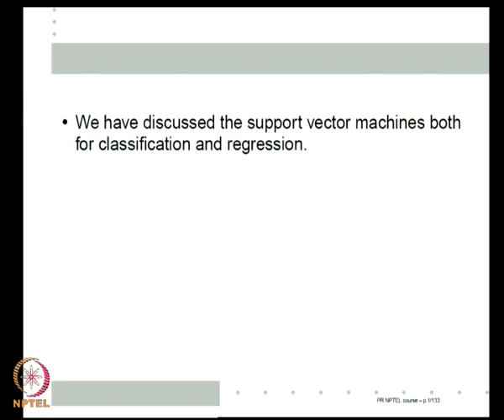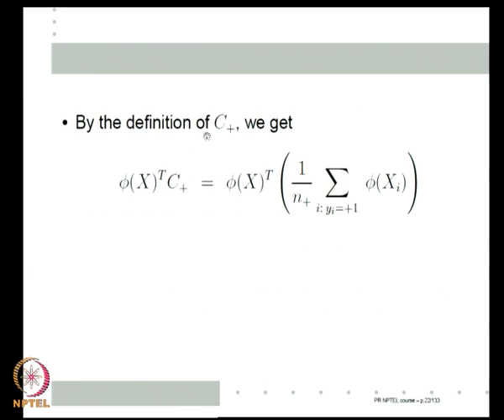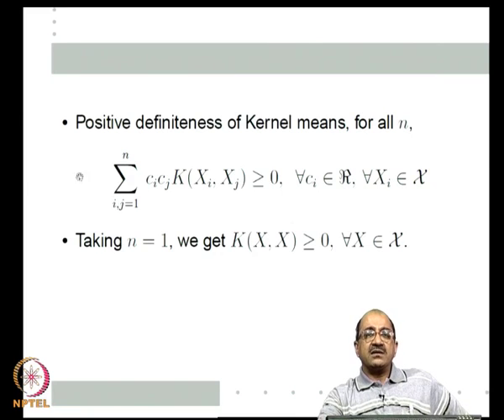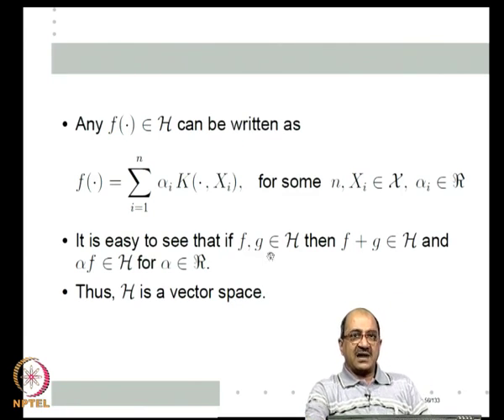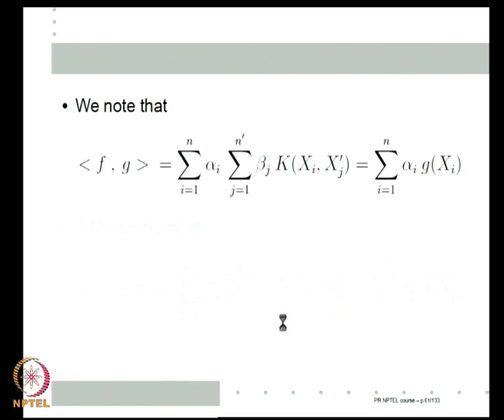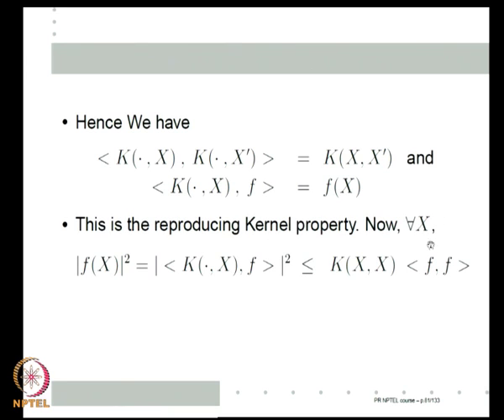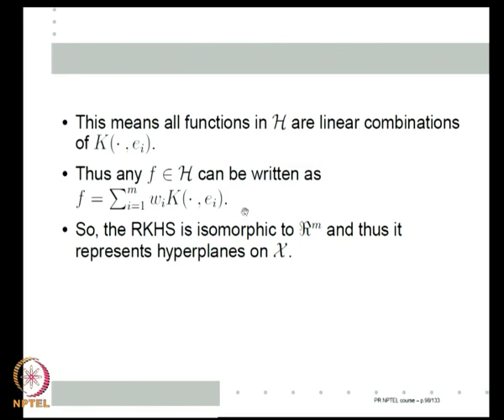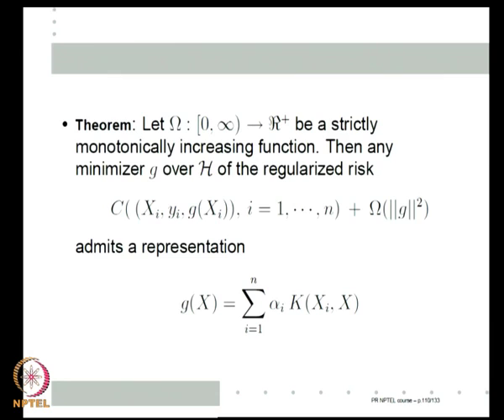Mod-09 Lec-36 Positive Definite Kernels; RKHS; Representer Theorem